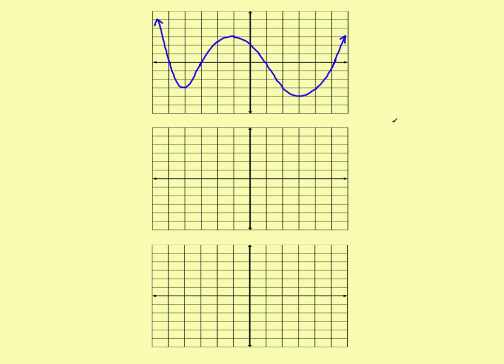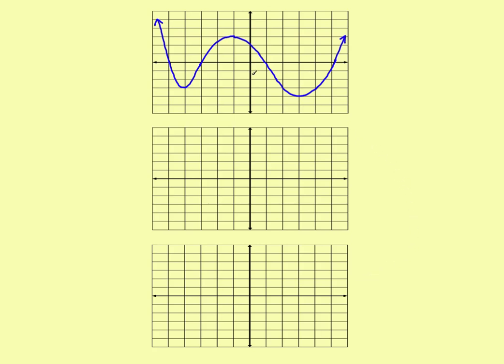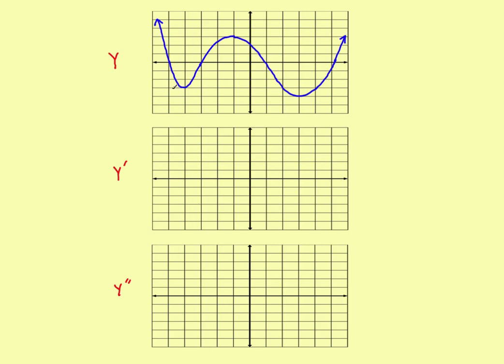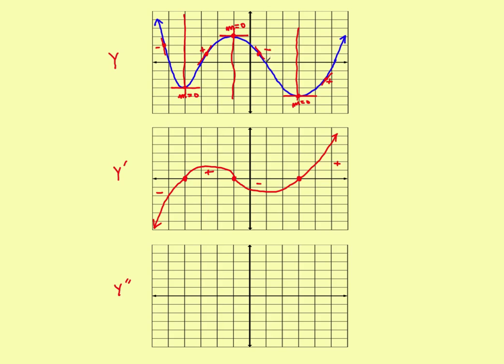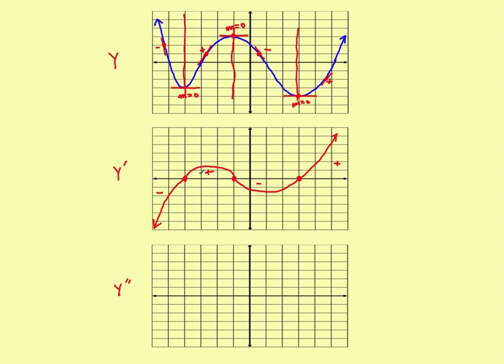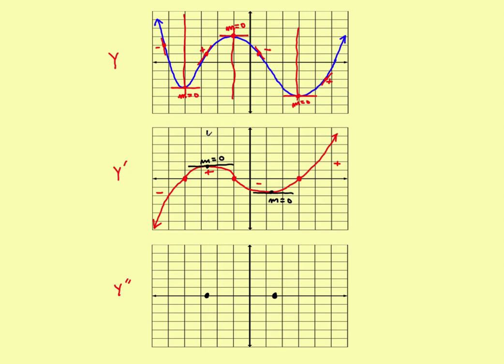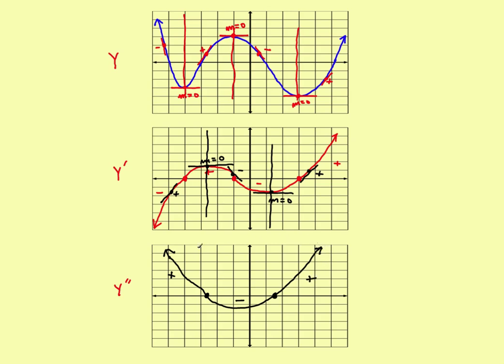AP Calculus Stillwater - ( Curve Sketching ) Sketch Second Derivative Graphs ( Method 1 )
How to sketch the graph of the second derivative.